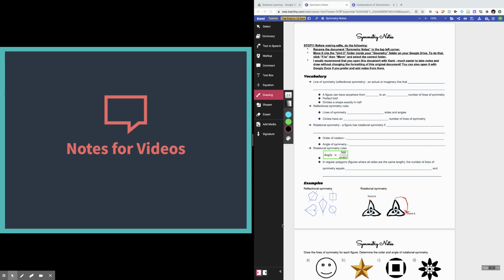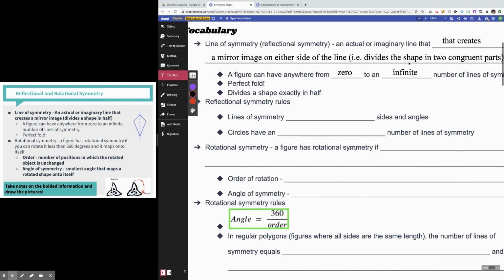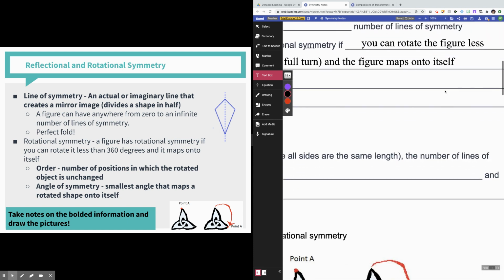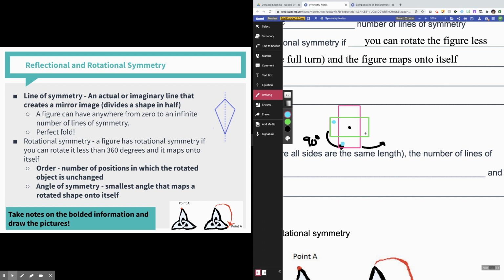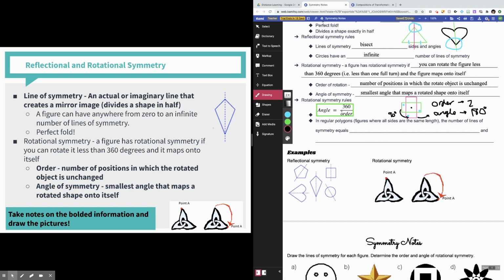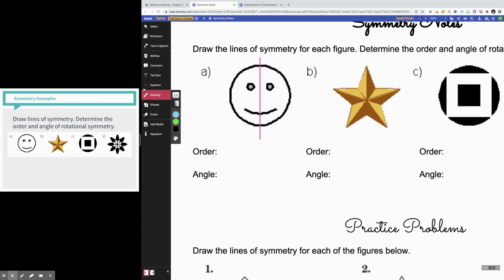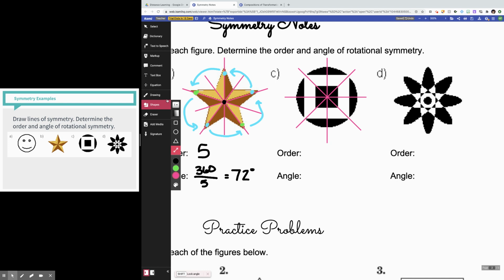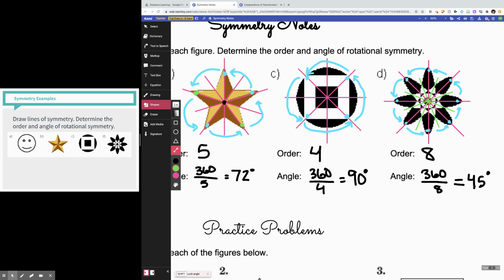Symmetry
In this video, you'll learn about two types of geometric symmetry - reflectional symmetry and rotational symmetry.